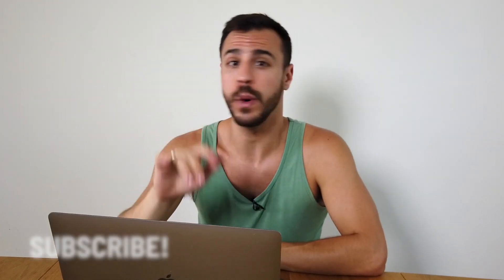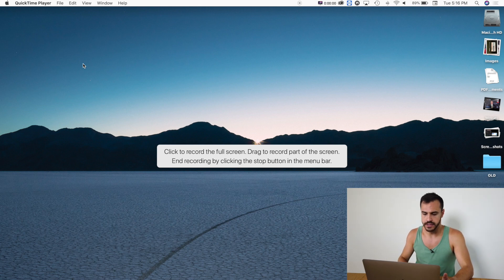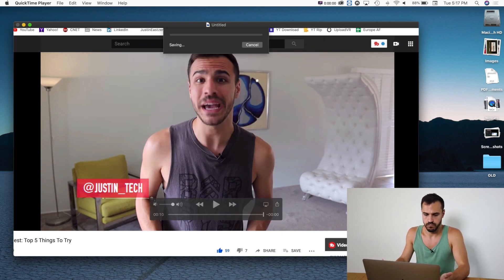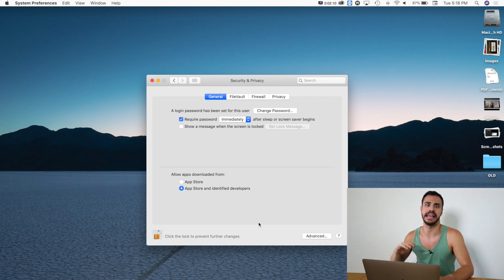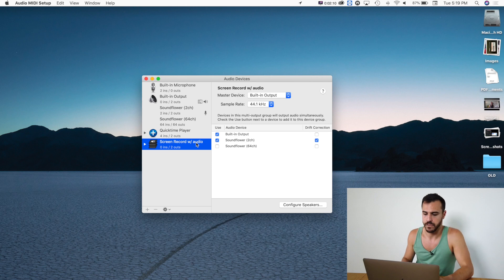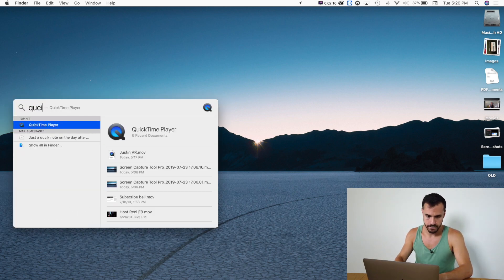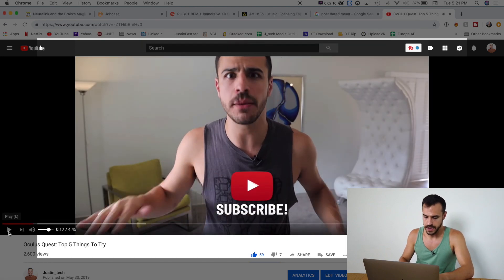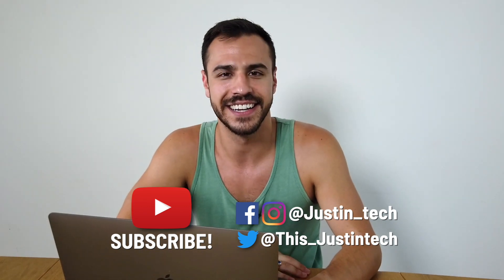How To Screen Record With Audio on Mac - Quicktime Screen Recording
Here is how to record your Mac screen with audio on Mac using Quicktime. If you have any questions, let me know!